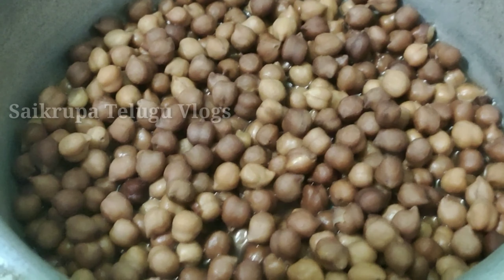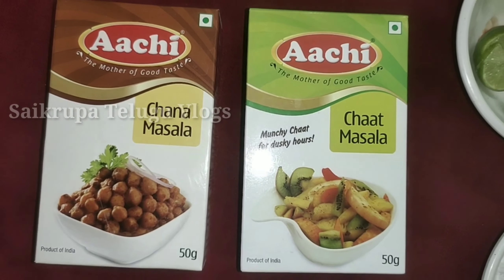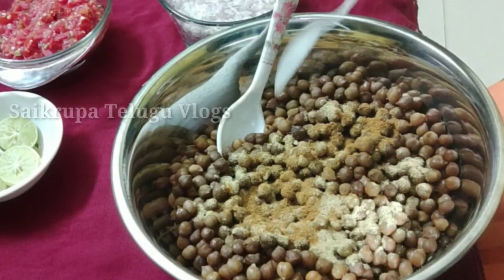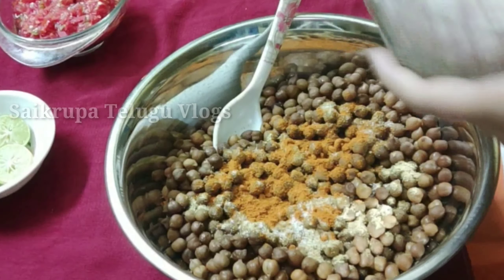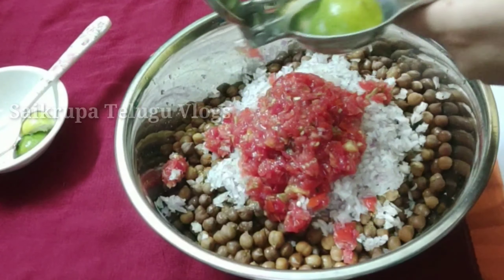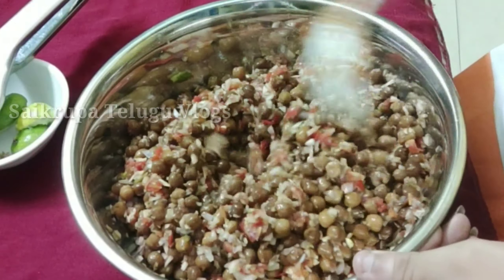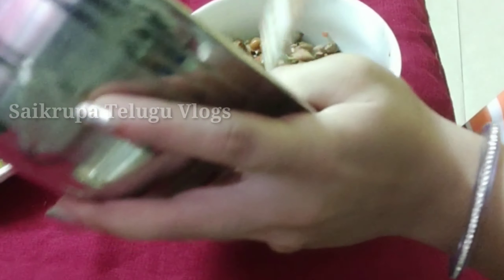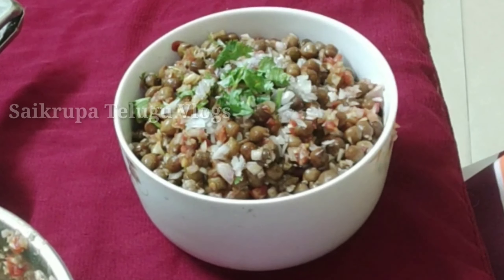Chana chaat ll evening snack ll Ready in 2 minutes ll chickpeas chaat ll Orissa special snack😋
With Love ❤️
Saikrupa